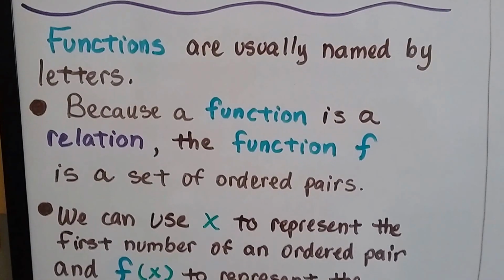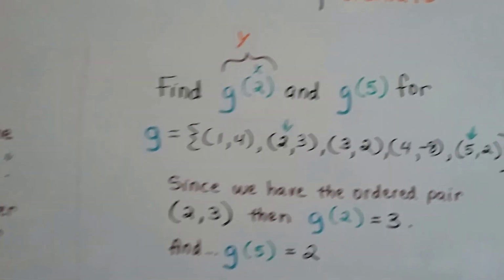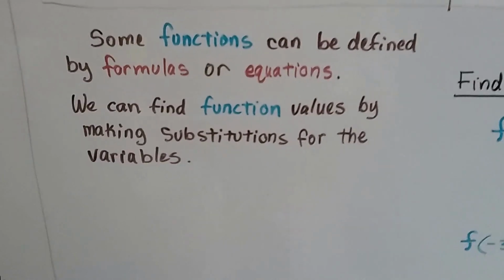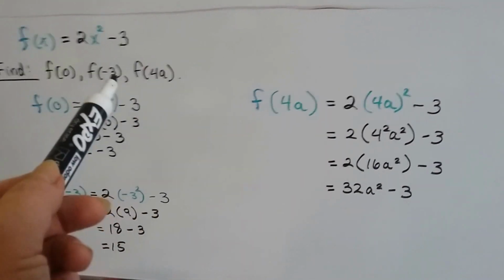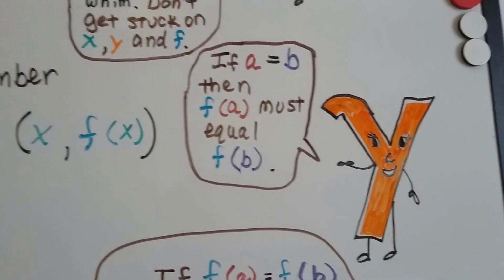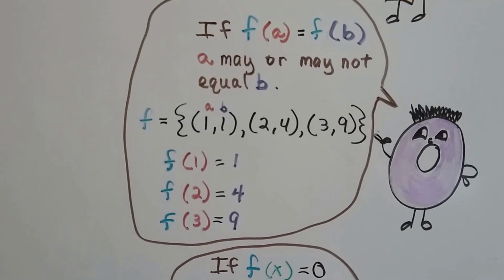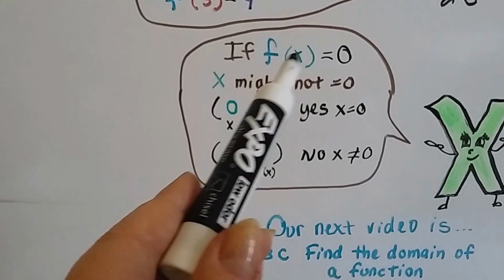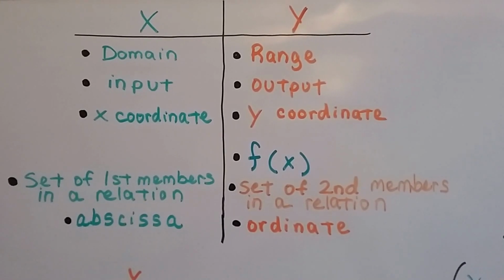Algebra II 3.3b, Use Function Notation to find Function values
An explanation of how to use function notation to find function values, what f(x) means, how to read f(x), other letters used such as g(x), h(x), p(x), Q(x).

helping you,
Every dollar helps me, Bitsy and Lola!